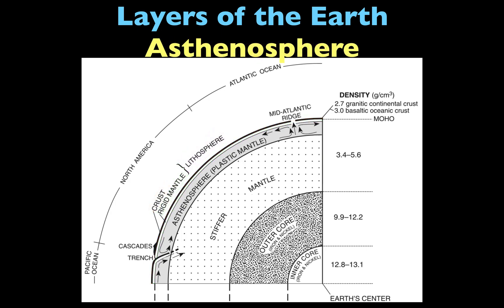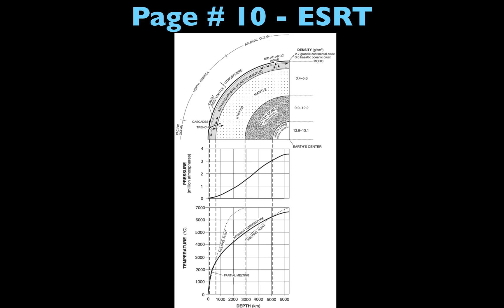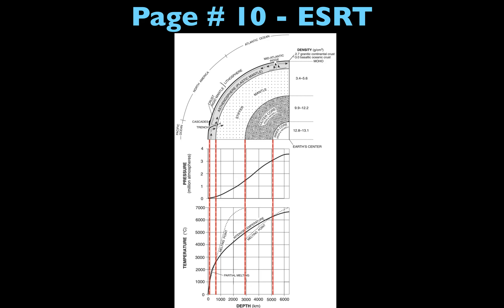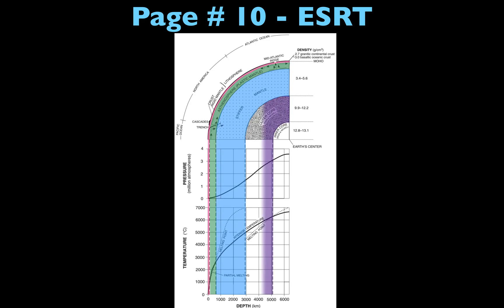Properties of Earth's Interior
This video will show students how to use the Inferred Properties of Earth's Interior diagram on page #10 of the ESRT.